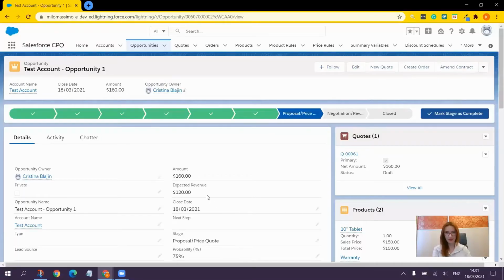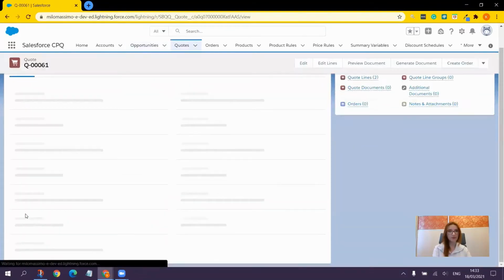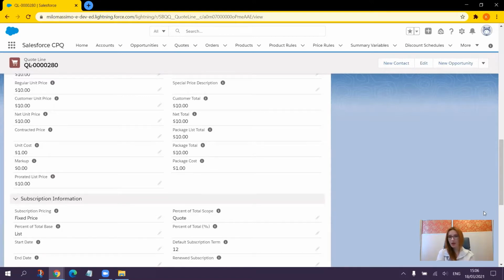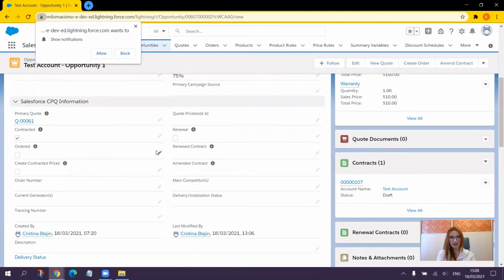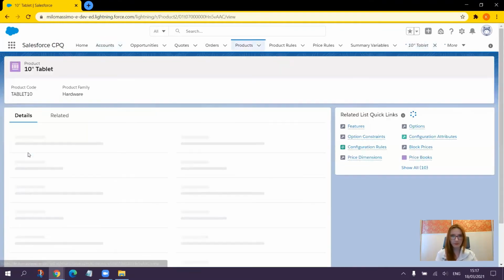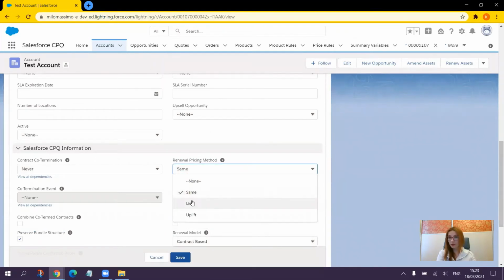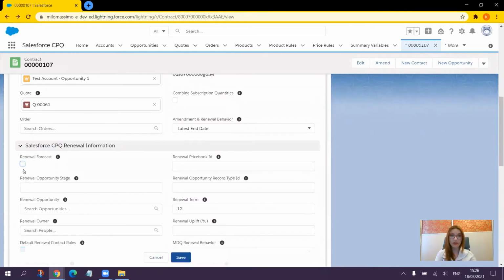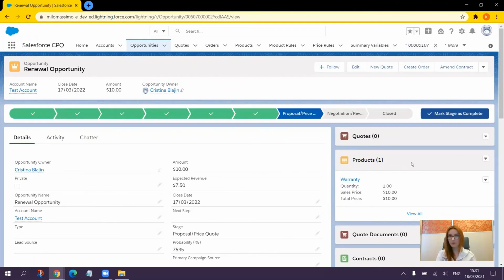Salesforce CPQ Creating Contract and Renewal Opportunity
Discover in this new video from MiloMassimo how Creating Contracts and Renewal Opportunities with Salesforce CPQ can simplify your quoting process for the sales team, ensuring at the same time more accurate forecasting.

Stay up-to-date with what is going on in the Salesforce CPQ world by following our LinkedIn Page for the latest updates